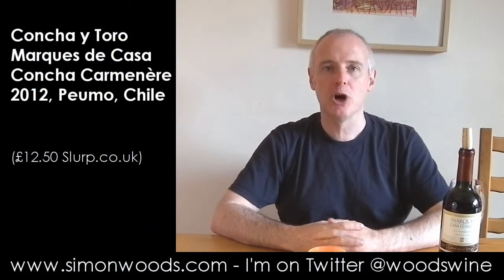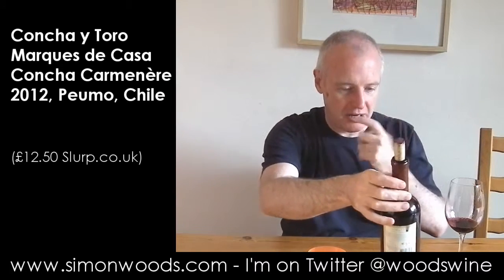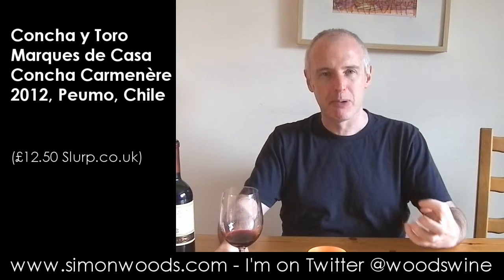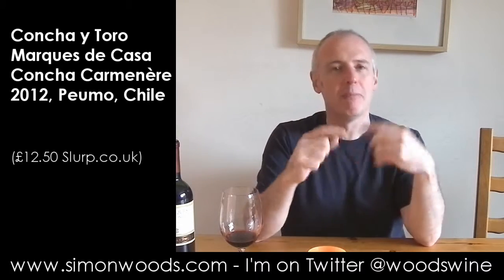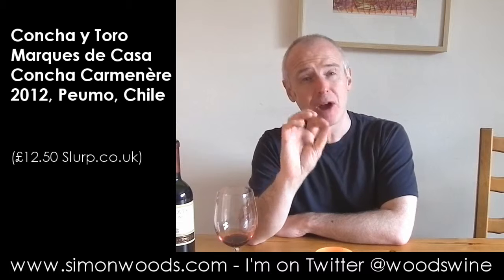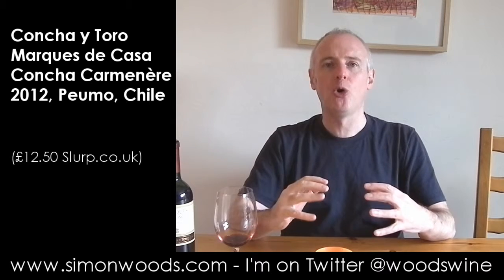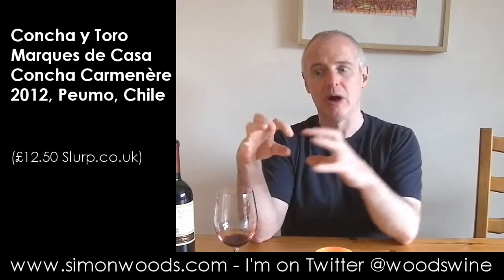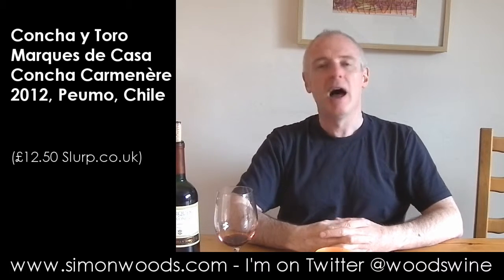Wine Tasting with Simon Woods: Marques de Casa Concha Carmenère 2012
Simon Woods tries a bold young red from Chile's largest wine company

Concha y Toro Marques de Casa Concha Carmenère 2012, Peumo, Chile (£12.50 Slurp)